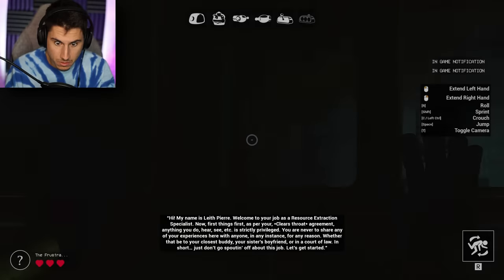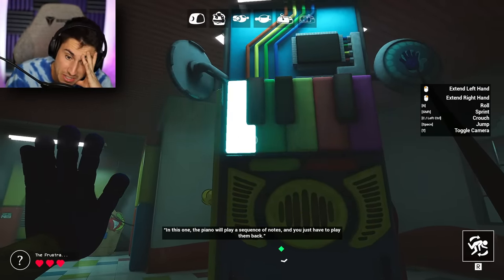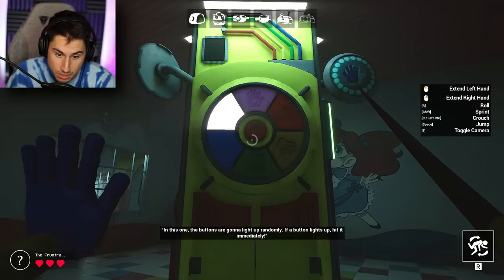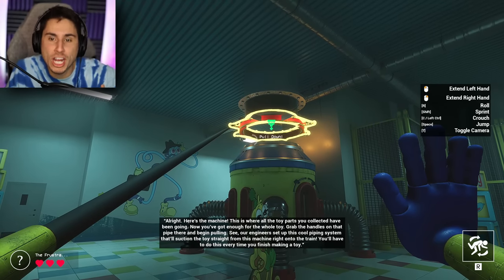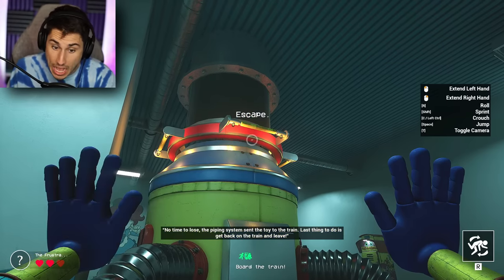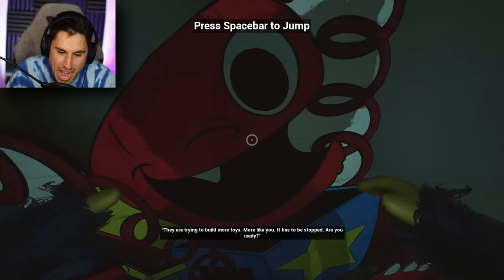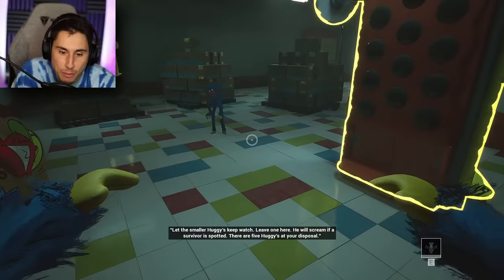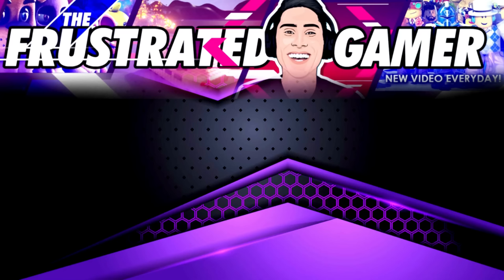Project Playtime IS FINALLY HERE!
Project Playtime Is finally here | The Frustrated Gamer Project Playtime gameplay is here! The new poppy playtime chapter 3 game is multiplayer and it's awesome! See if I can escape Boxy Boo and make it to the new Poppy Playtime train! Let's play Project Playtime gameplay with The Frustrated Gamer!